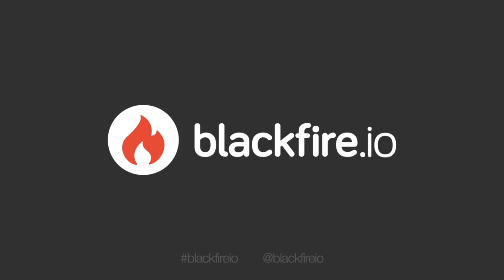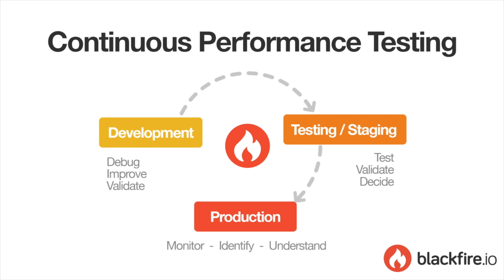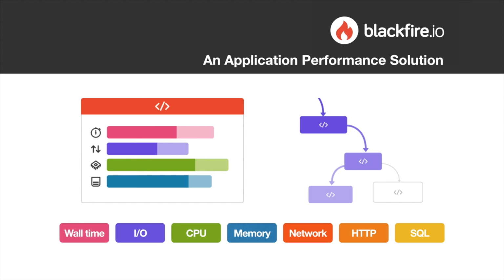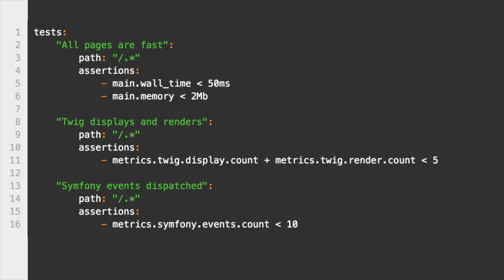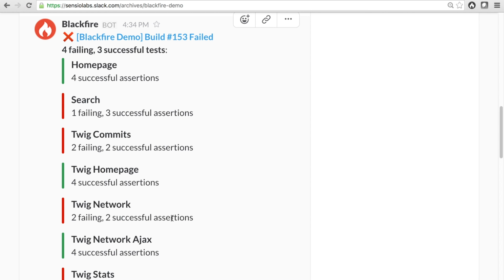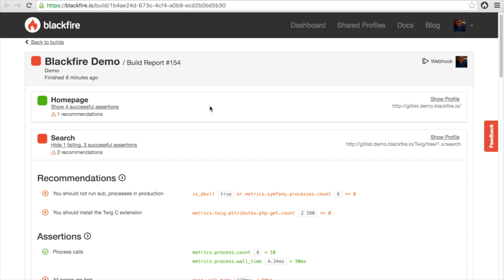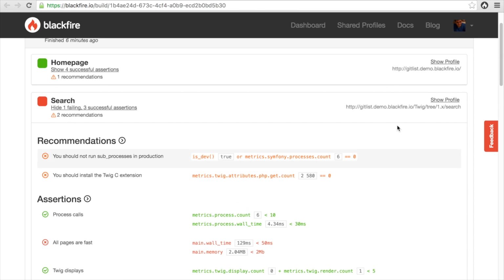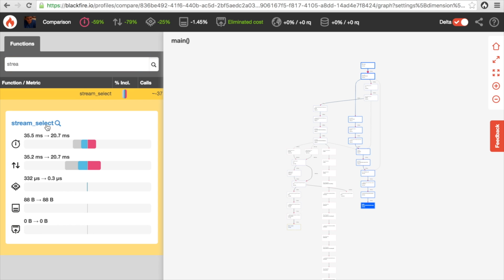Blackfire.io: Fire Up your PHP Apps Performance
Blackfire empowers all developers and IT/Ops to continuously verify and improve their app’s performance, throughout its lifecycle, by getting the right information at the right moment.

Discover its main features in this quick 2 minutes video.